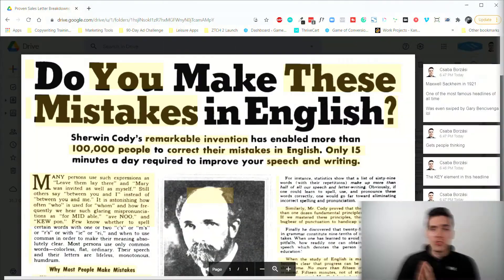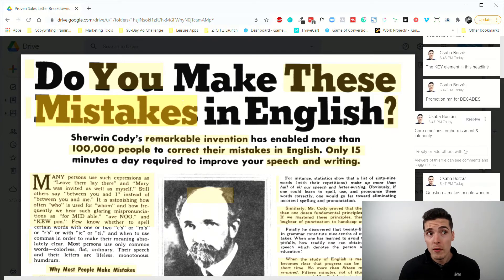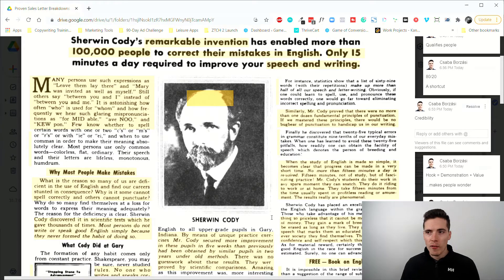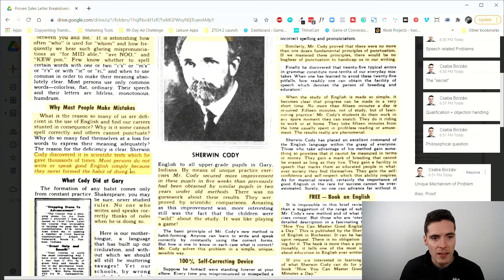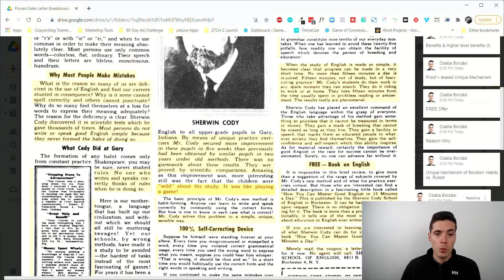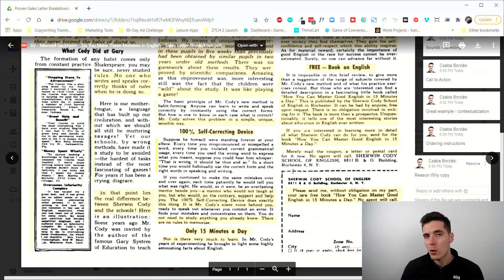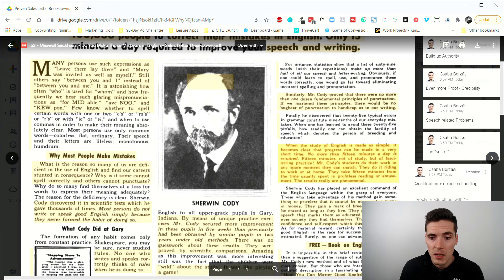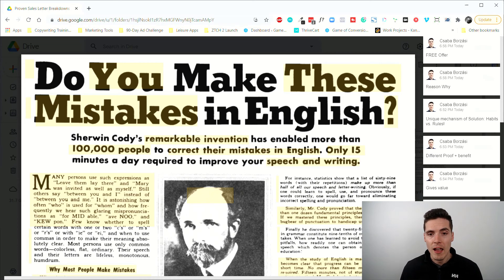"Do You Make These Mistakes in English?" Sales Letter Breakdown | by Maxwell Sackheim (52/100)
Do You Make These Mistakes in English?  | Maxwell Sackheim Sales Letter Breakdown

Hi. Csaba here from Game of Conversions and welcome to another day of the Proven Sales Letter Breakdown Series. Today I'm going to take a look at probably one of the most famous headlines ever, which is ‘Do you make these mistakes in English?’

A lot of copywriters, even beginners, have heard about this headline. But not many have actually read the sales letter itself. So that's what we're going to do. We're going to go through this space ad together and see why it works, and even if it would work today as well

So this was written by Maxwell Sackheim in 1921, so it's a hundred years old. The cool thing about this, even though it has been copied to death, so many people have used this ‘do you make these mistakes in blank headline’ it's still probably pretty effective.

TIMESTAMPS

00:00 Introduction
00:32 Story behind the ad
02:05 Reason behind the headline success
03:18 Aim at core emotions
04:05 Cool subheadline
04:50 Magic pill formula
05:25 Qualifies people
05:45 Credibility
06:13 Advice from Gary Bencivenga
06:50 Hook in the beginning
08:32 First subheadline
08:50 Valuable advice
09:33 Philosophical questions
10:10 Unique mechanism of the problem
11:36 Second subheadline
12:12 Unique mechanism of the solution
13:29 Unique selling proposition & proof
14:57 Proofs, benefits & objection handling
15:58 Highlight the ease
16:15 Next subheadline
17:10 Good copywriting is timeless
17:55 Another subheadline
18:24 Instant gratification & objection handling
19:48 More proofs & mini stories
20:12 Qualification elements
21:00 Building desire
22:04 Free offer
22:52 Call to action
24:00 Final remarks
24:45 A humble message

👉 FREE Cheat Sheet -- The “Secret Recipe” behind 100 of the most profitable ads of all time -- Apply this simple, step-by-step formula to your marketing and watch your conversion rates and sales soar!

❗️ HEADS UP: Want to kickstart your copywriting career in 2021? My "From Zero to Copywriting Hero" program gives you a step-by-step blueprint on how you can launch your own successful copywriting career from scratch, attract high-paying clients, and start earning good money, even if you're a total beginner.

📚 RECOMMENDED READING: Discover my hand-collected list of the best copywriting & marketing books out there

✍️ Did you know that hand-writing proven ads can make you a better copywriter? Check out "Copy Hour" - a unique copywriting program that combines training lessons, accountability, and a little bit of handwriting proven ads to re-wire your brain for copywriting success.

RECOMMENDED VIDEOS

FREE Masterclass: How to Earn Your First $1000 as a Freelance Copywriter in 60 Day (even if you're a total newbie!)

// GET THE 7-DAY RAINMAKER EMAIL SEQUENCE
It's a "plug-n-play" email campaign designed specifically to sell digital products and services that you can easily install in your email system to make reliable sales, without the need for a copywriter